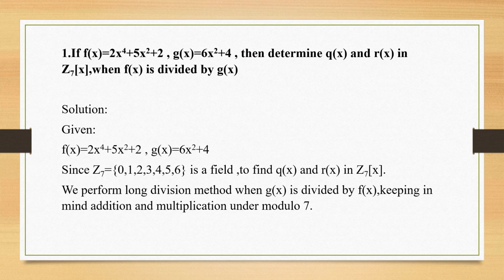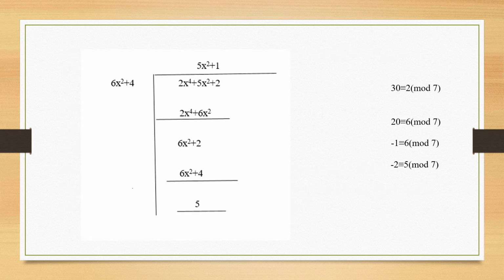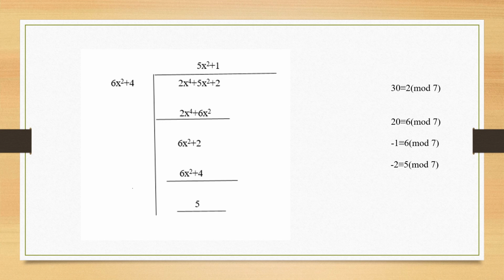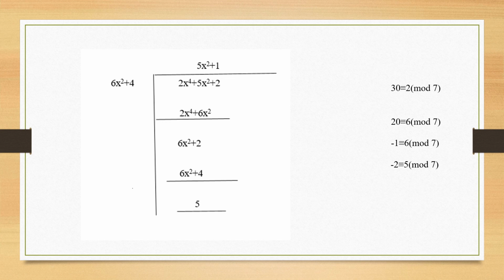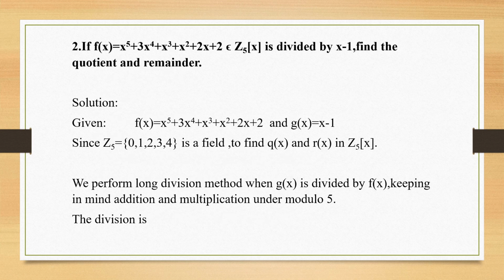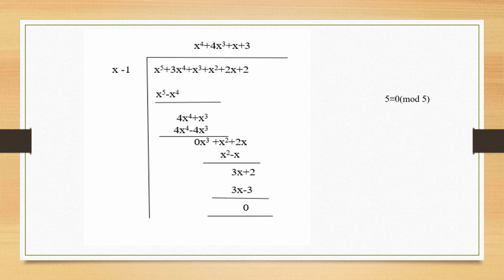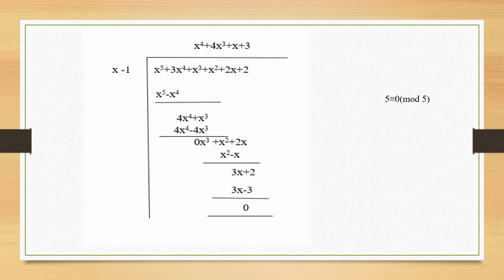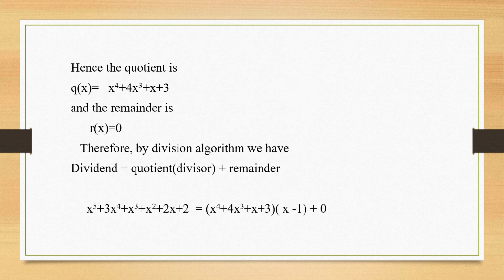ALGEBRA AND NUMBER THEORY - FINITE FIELDS AND POLYNOMIALS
DIVISION ALGORITHM - PART 3